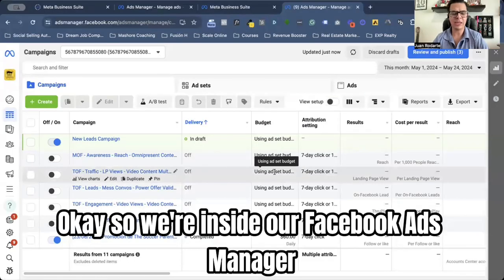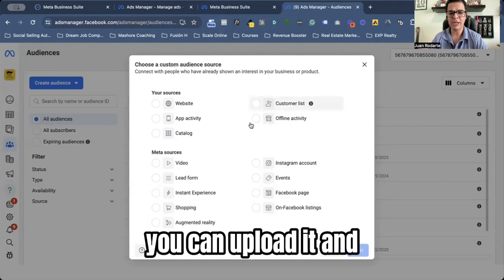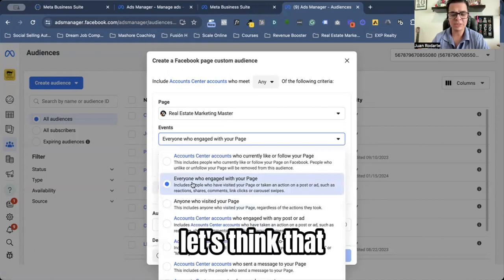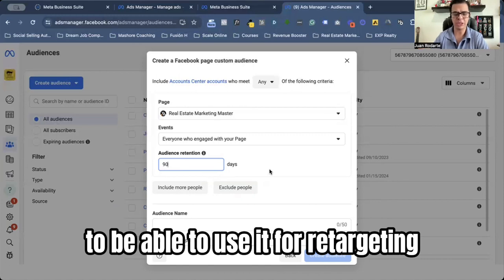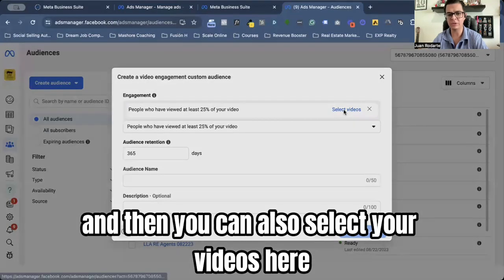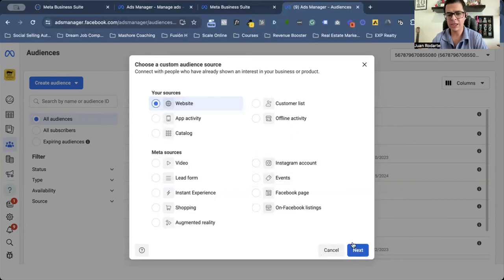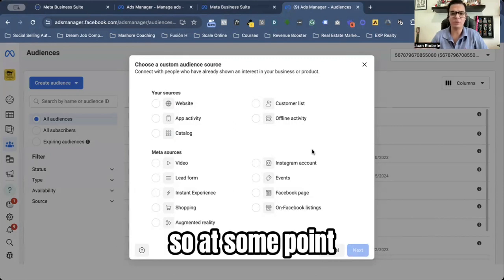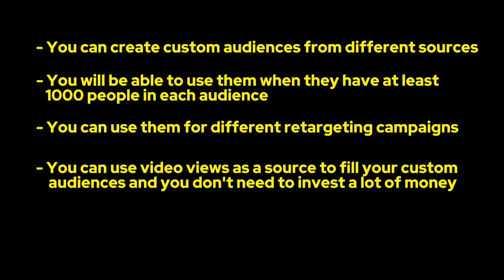Expert Tips: Crafting Custom Audiences for Facebook Ad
Custom audiences are important to understand how people are interacting with our content so we can have different messages for cold and warm audiences.

They are very useful to create retargeting campaigns so we can follow-up with leads to convert them into customers.

Want to join the waitlist of my Facebook Ads Ebook?